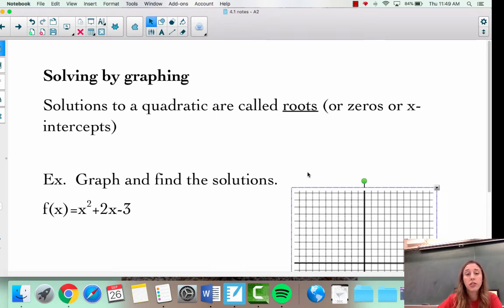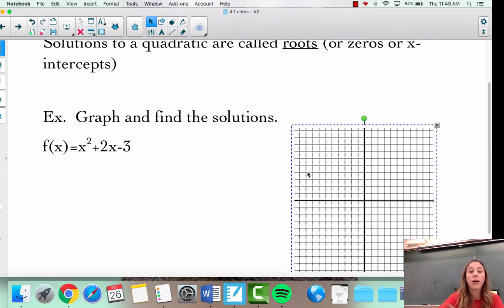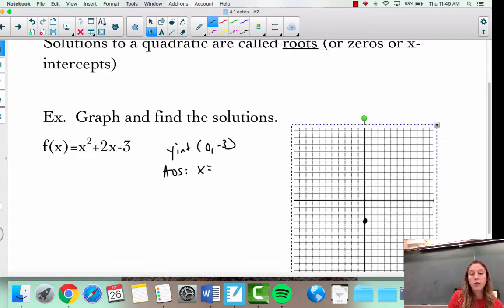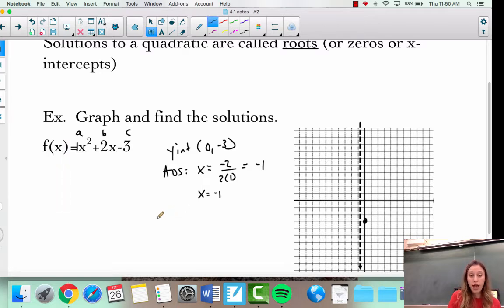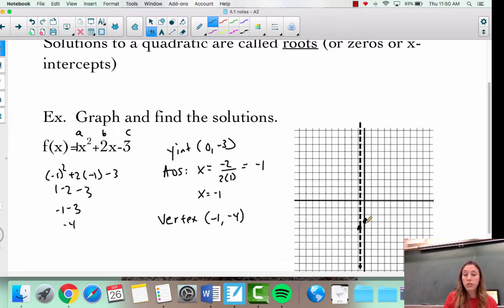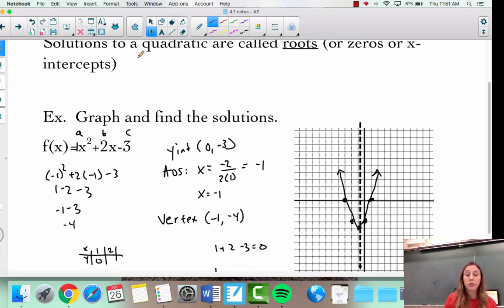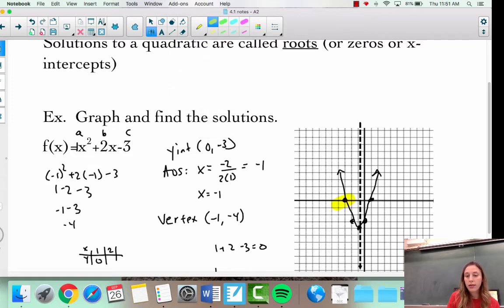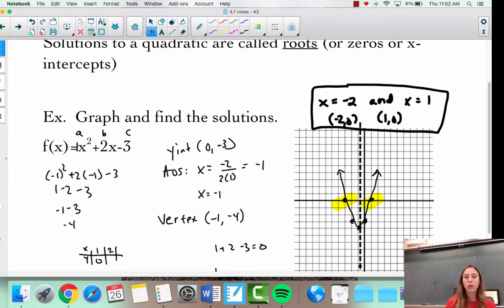4.1 notes pt 2 - A2